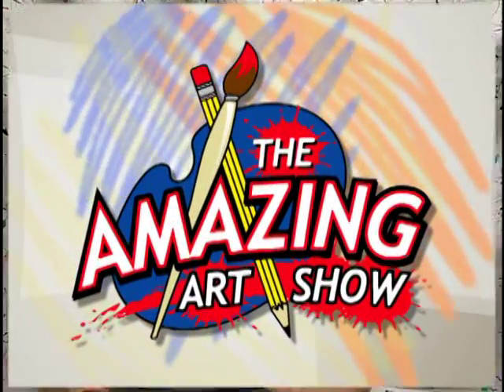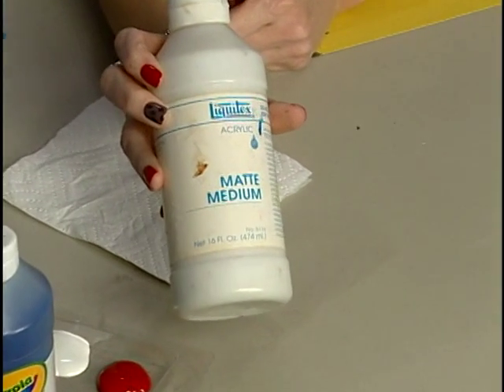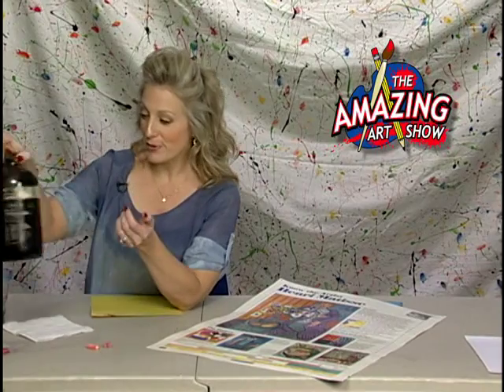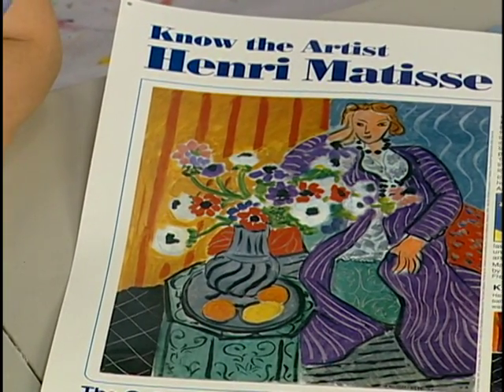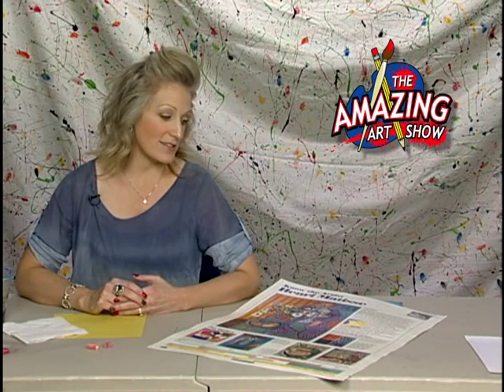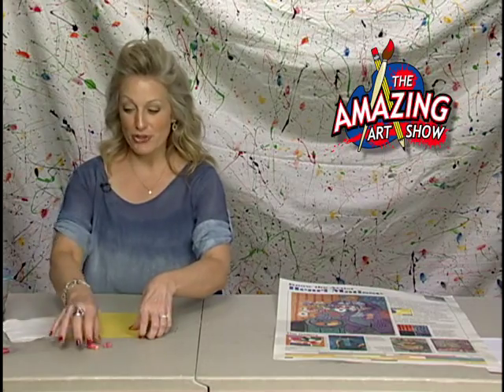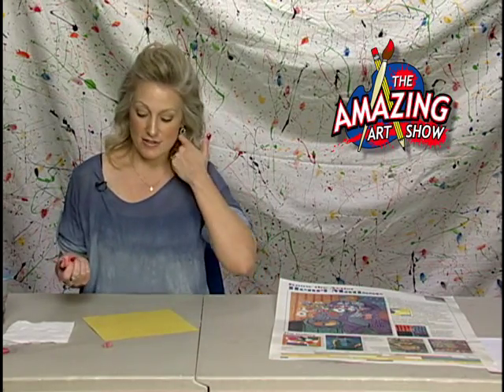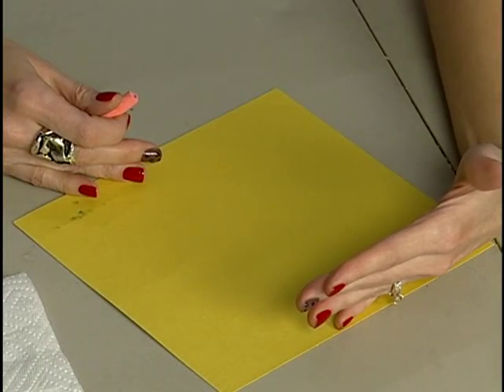Amazing Art Show #89: Tepera Resist Still Life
Click "Show More" for chapter marks

The Amazing Art Show #89: Tempera Resist Still Life
        inspired by Henri Matisse
hosted by Angie Beam
00:00  Step 1
04:20  Step 2
10:31  Step 3
13:54  Step 4
17:47  Step 5
19:50  Ste[e 6
22:32  Step 7
25:25  Art Quote